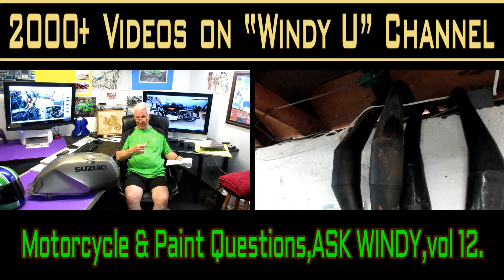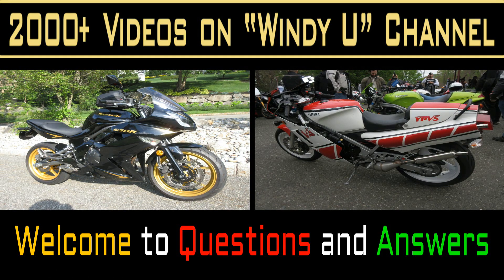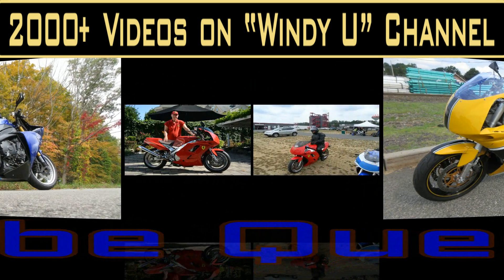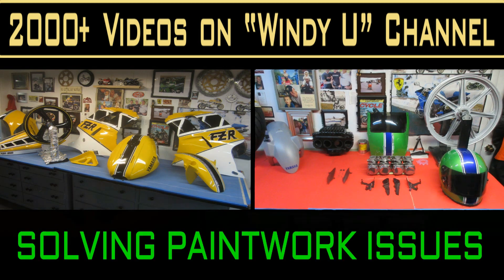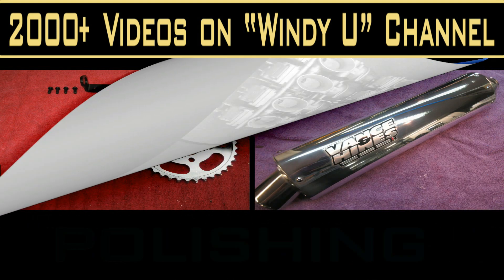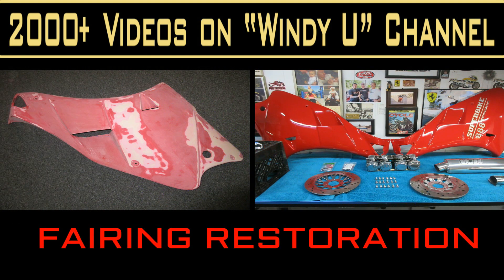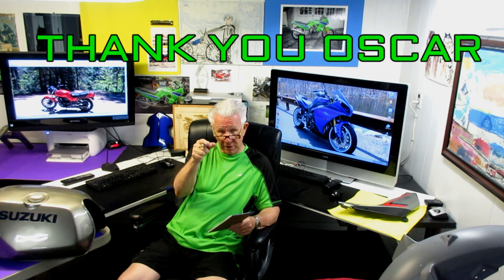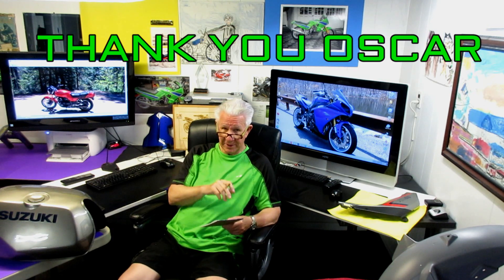MOTORCYCLE AND PAINTWORK QUESTIONS,ASK WINDY,vol 12.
TODAY'S TOPICS INCLUDE TIRES FOR RD400,HOW TO GET BETTER GROUND CLEARANCE FOR OLDER BIKES,CLEAR COATING TIPS,HOW TO DEAL WITH BAD CHROME,AND SOME FUNNY STORIES AND GREAT MEMORIES.